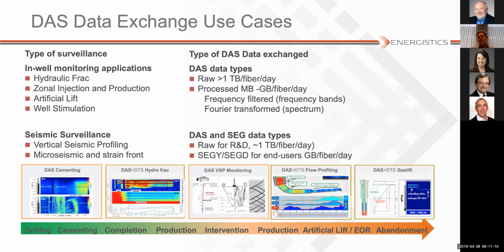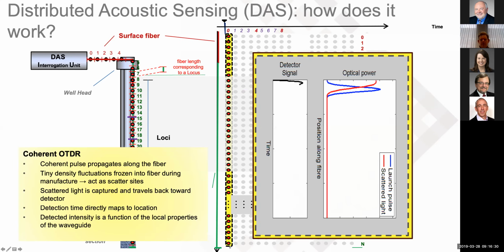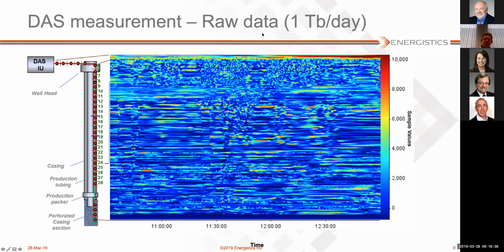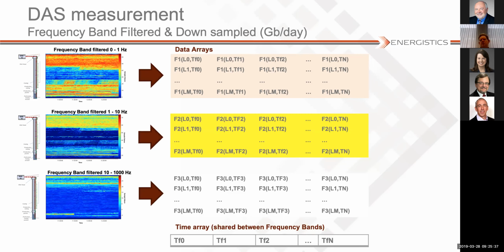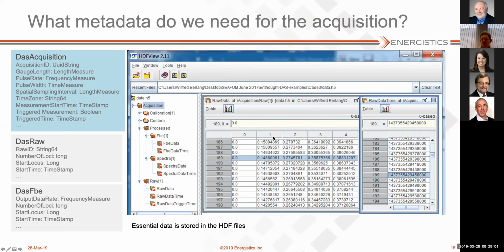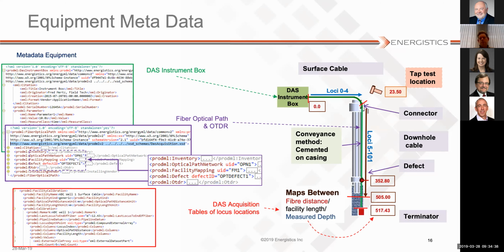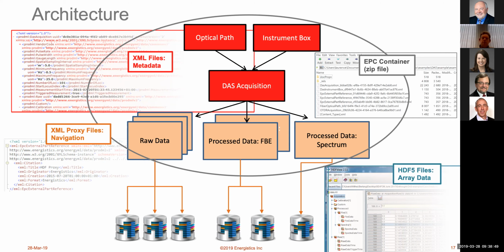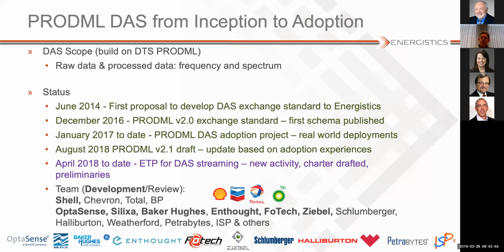DAS Benefits Webinar March 28 2019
This webinar, the first of two, covers the business benefits of the DAS data transfer standard that is part of PRODML. The presentation also touches on the history of DAS standards and the work that is under way to accelerate adoption and add streaming capabilities.